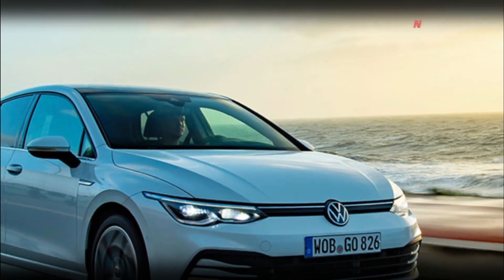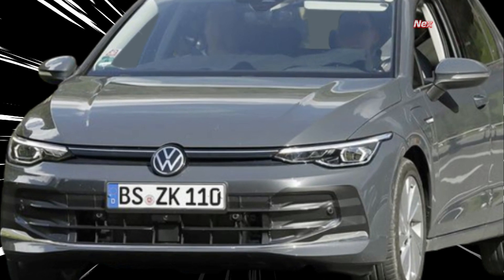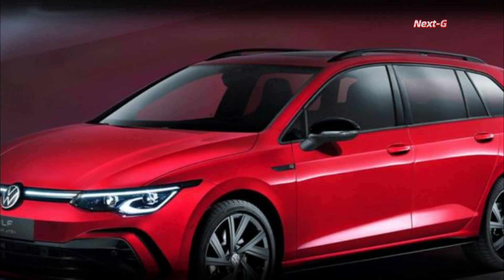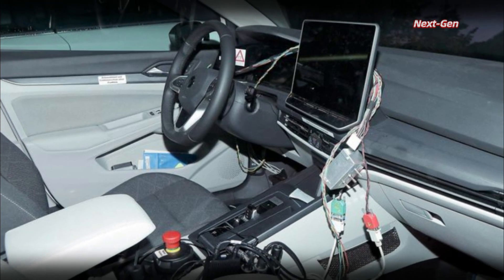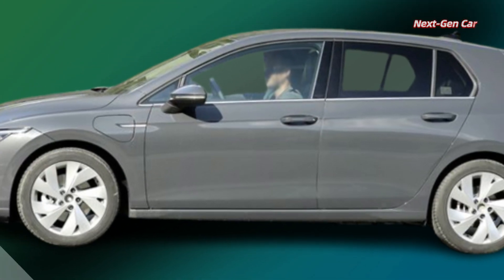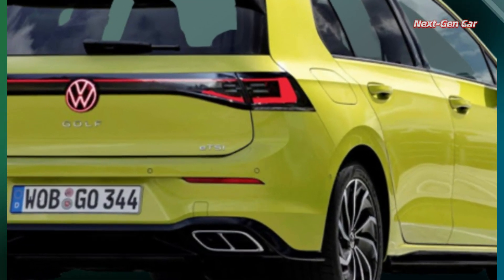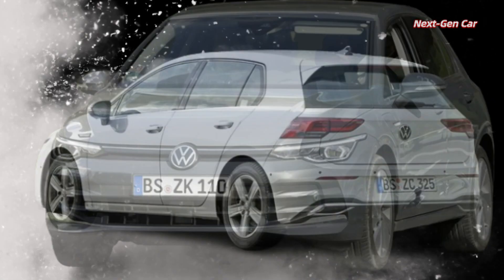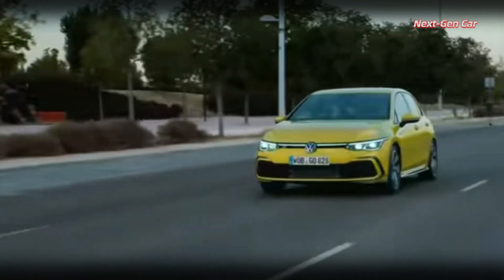Volkswagen Golf 8 2024 - 2024 Volkswagen Golf 8 Facelift | New Volkswagen Golf Restyling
Volkswagen Golf 8 2024 - Welcome to our YouTube content! Today, we have some exciting news about the upcoming Volkswagen Golf 8. the Golf 8 is expected to offer a more comprehensive suite of advanced driver assistance systems (ADAS), aligning with Volkswagen's commitment to providing cutting-edge safety features. Along with this, the 2023 model will come equipped with a central airbag, which played a significant role in achieving a five-star Euro NCAP rating.

So, get ready to experience the new Volkswagen Golf 8, with its redesigned interior featuring a larger and more immersive infotainment system, a return to physical buttons, and a host of advanced driver assistance systems. This German compact is shaping up to be an exciting addition to the Volkswagen lineup, and we can't wait to see it on the roads soon!